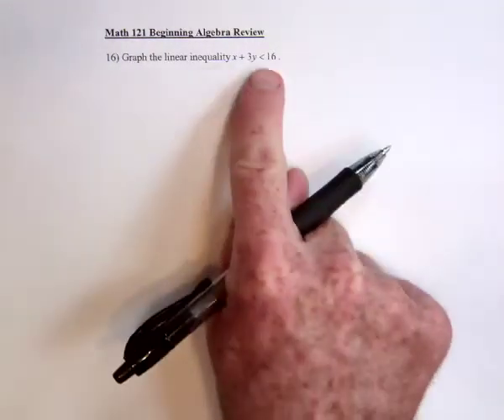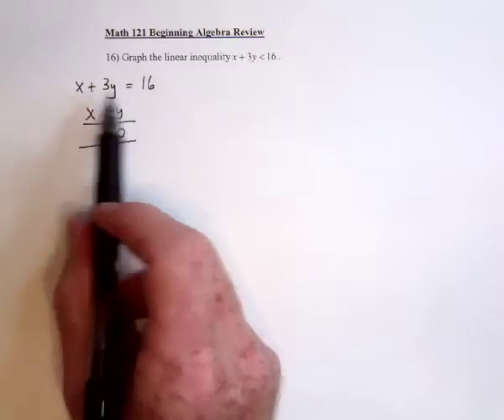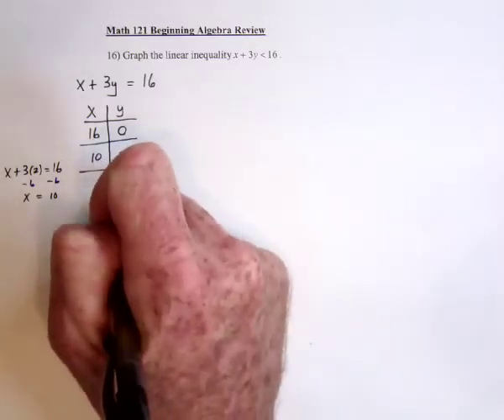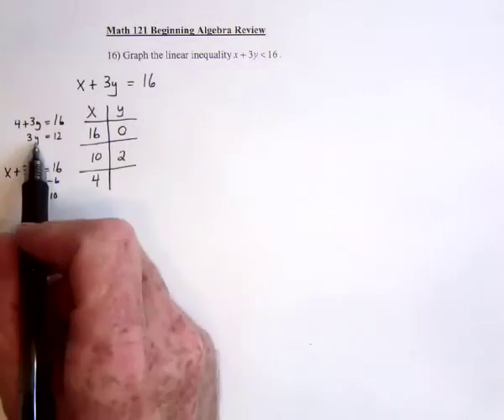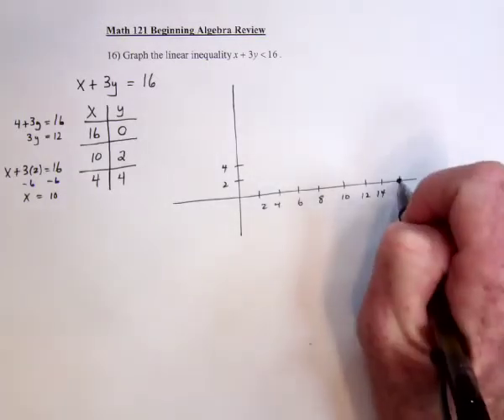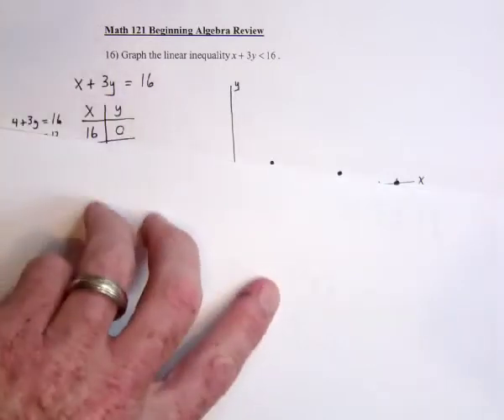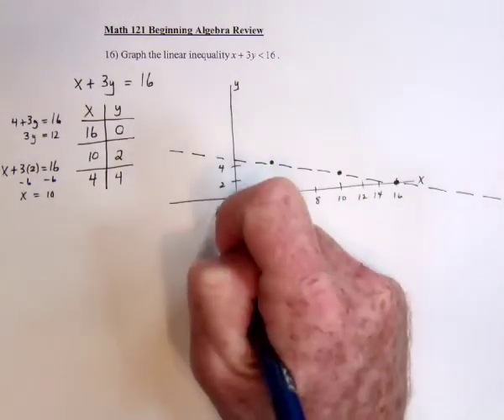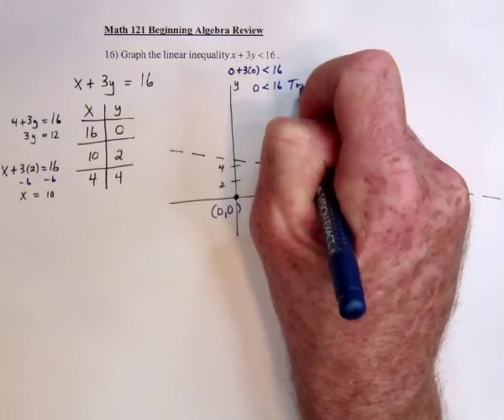Hartnell Math Review 16